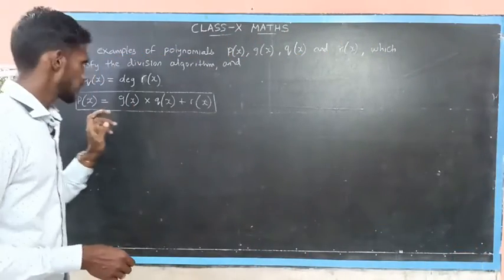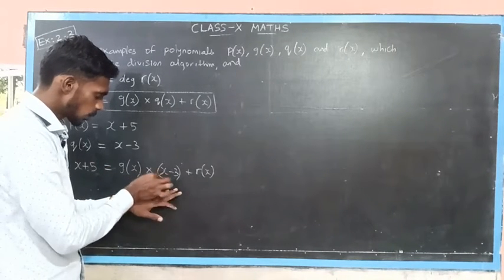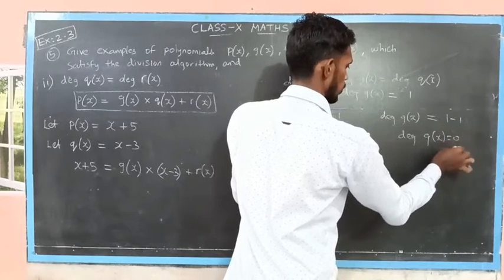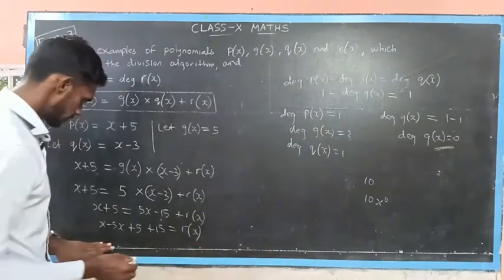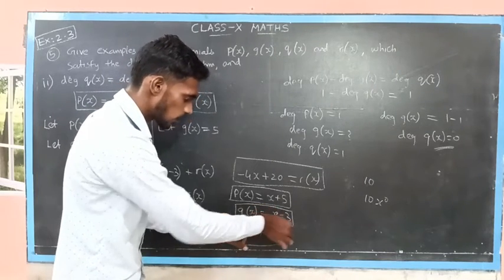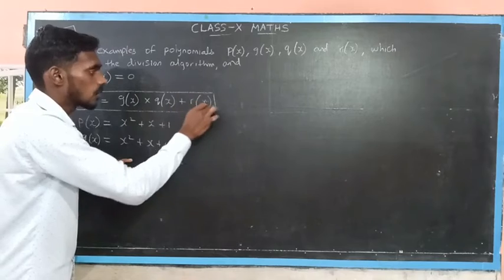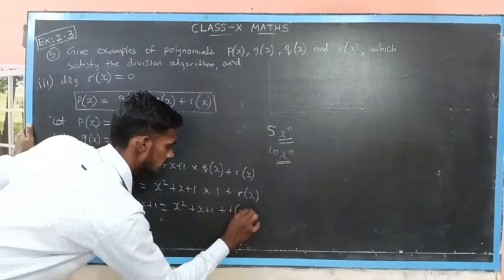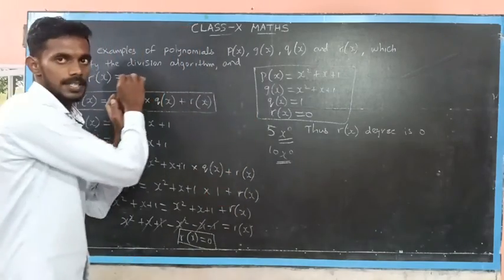Exercise: 2.3 - PROBLEM: 5 - (ii) & (iii)